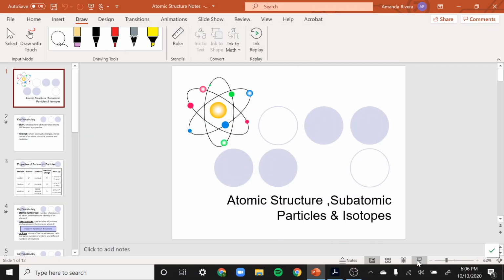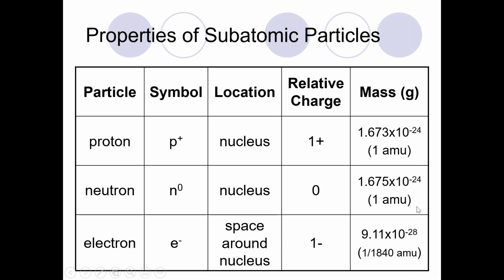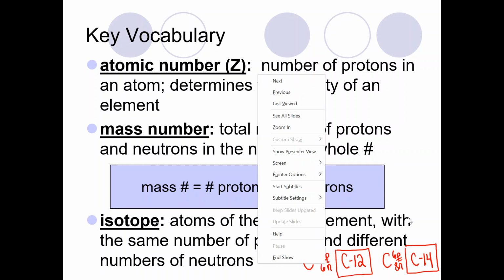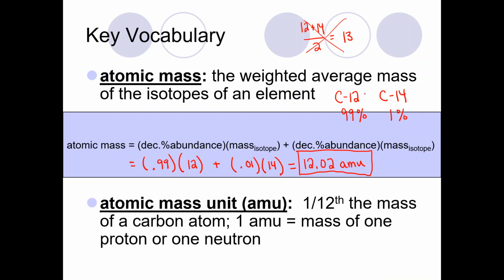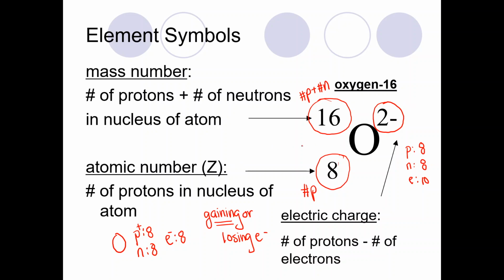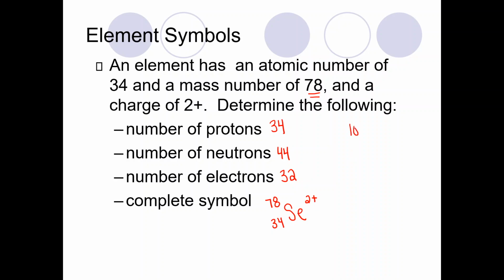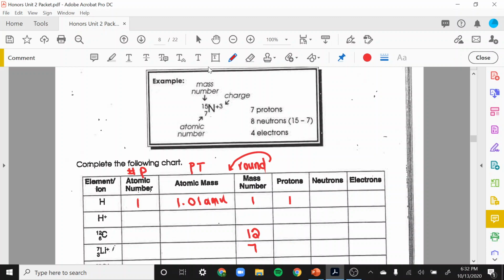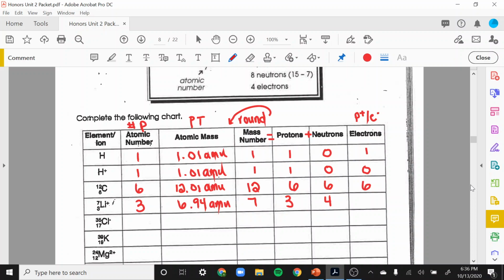Atomic Structure Notes and Practice